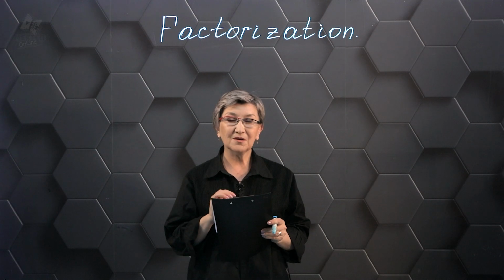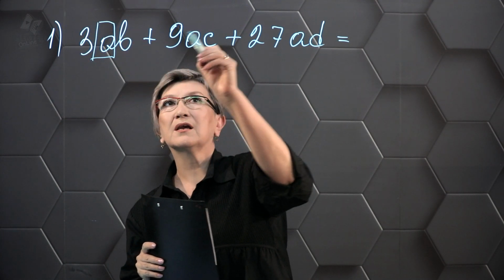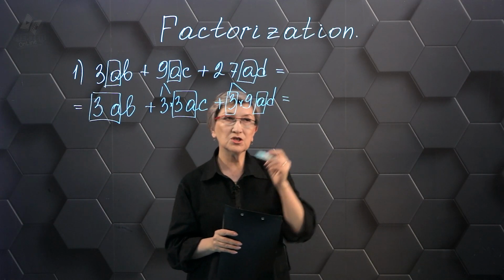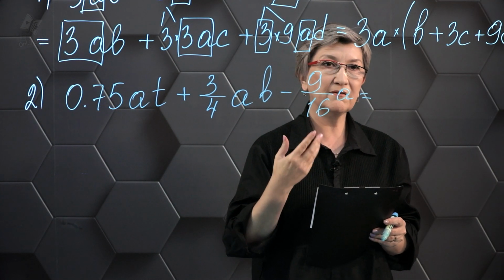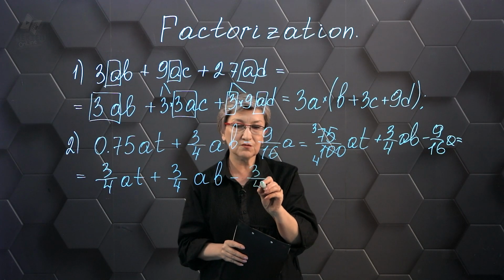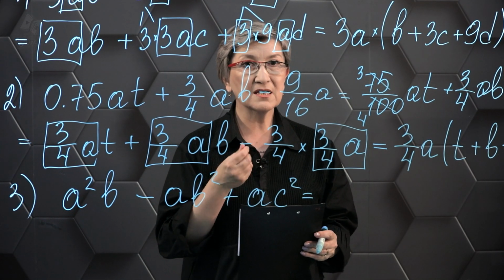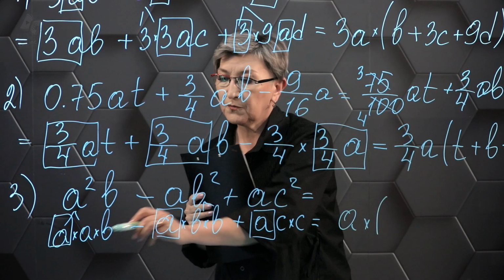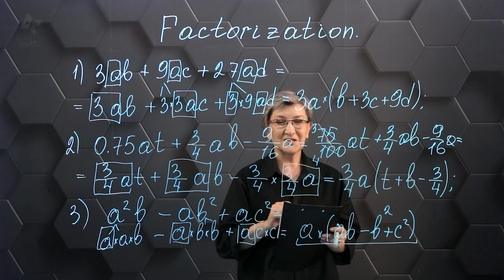Factorization. Part 2.